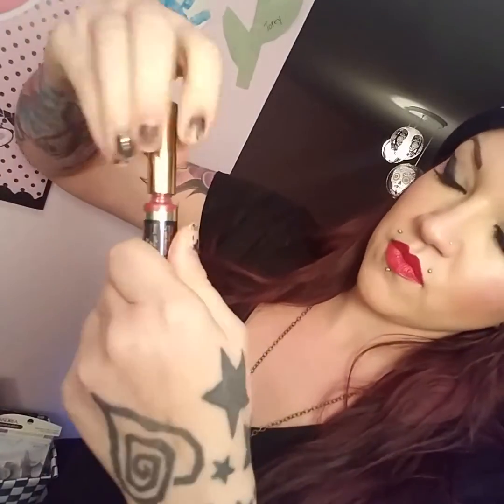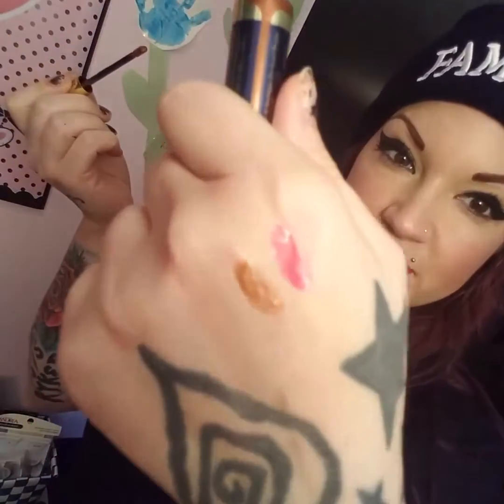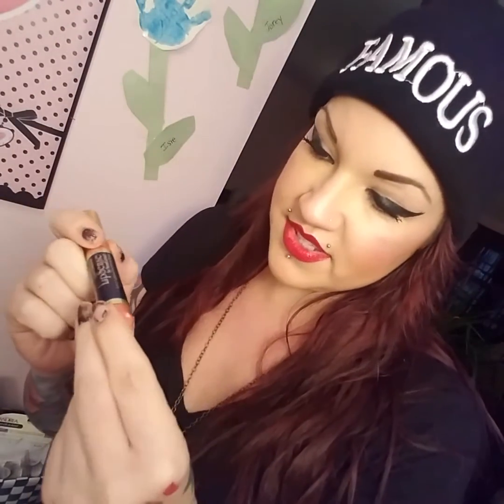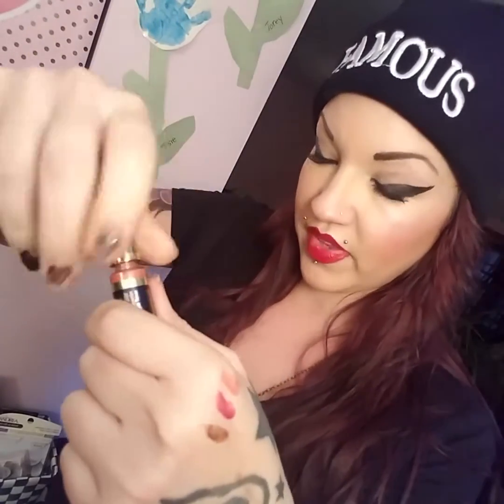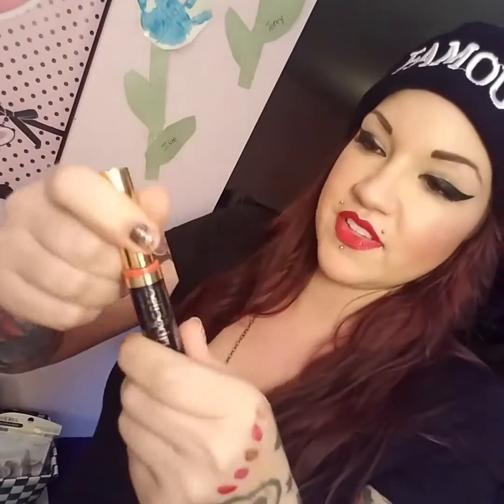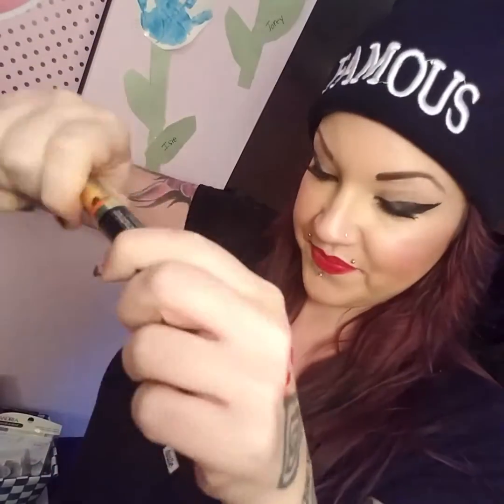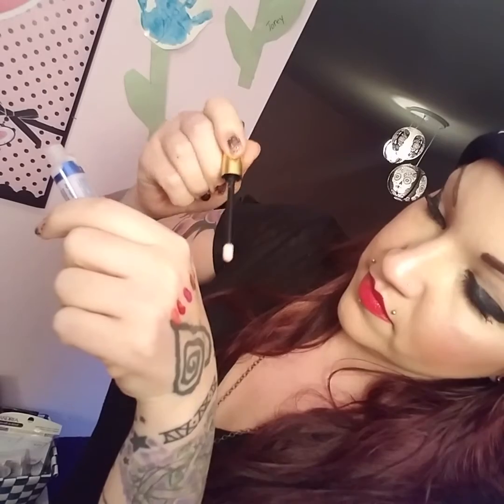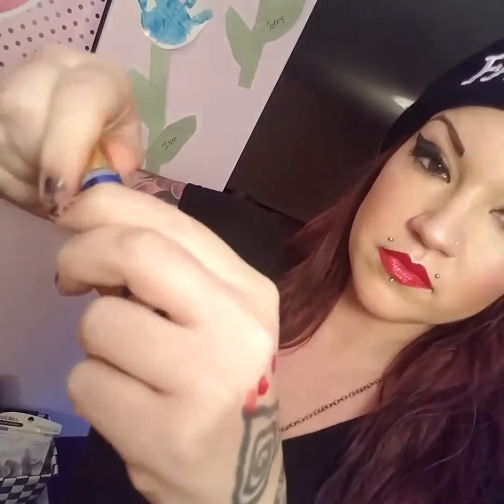matte gloss lipsense changes a shimmer color into flat. swatches